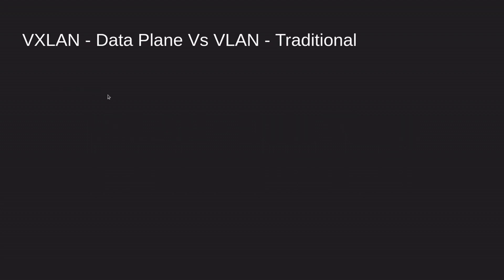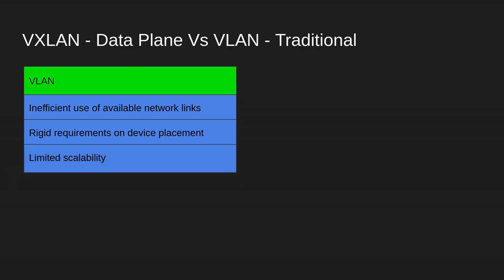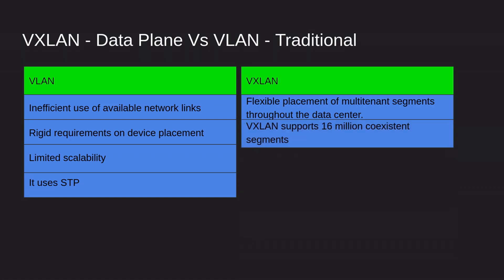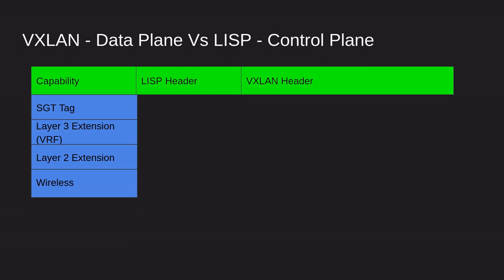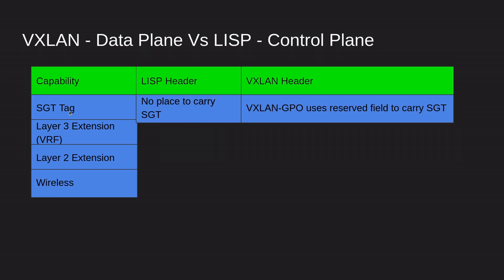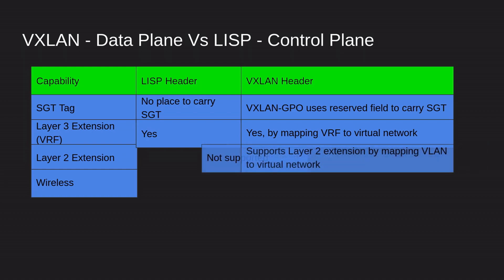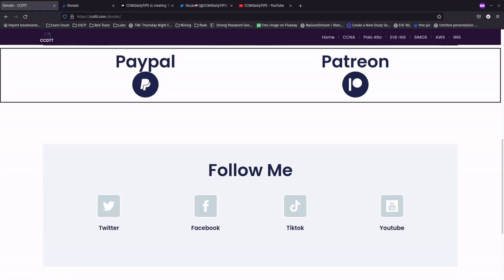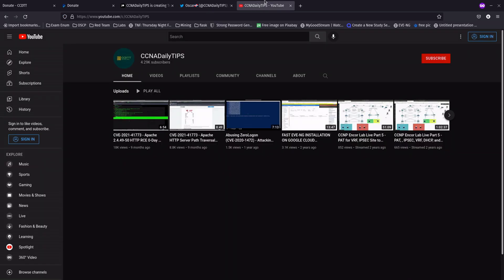CCNP ENCOR - SD-ACCESS DATA PLANE, VXLAN VS TRADITIONAL VLAN VS LISP